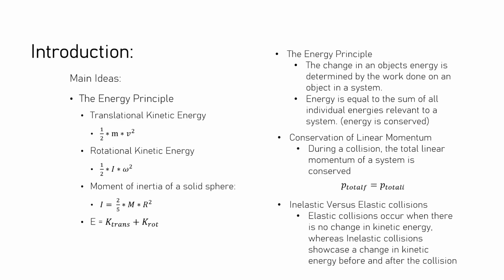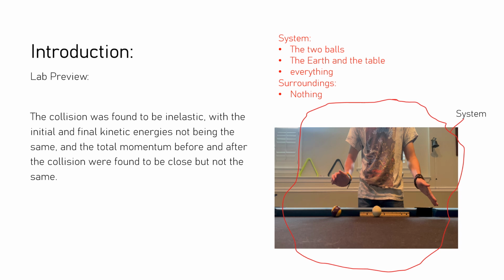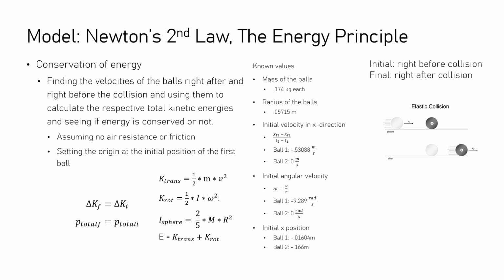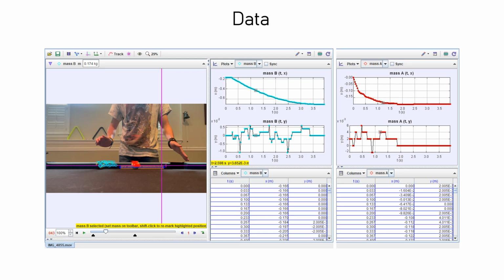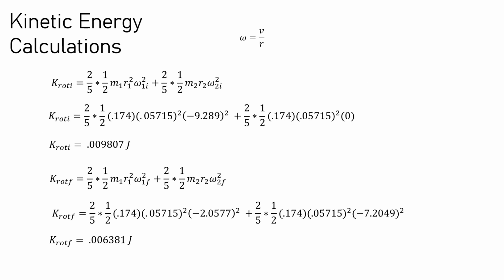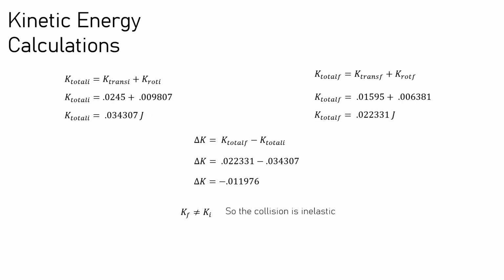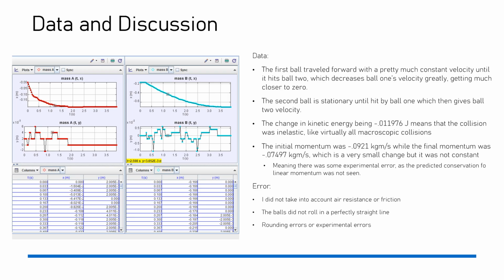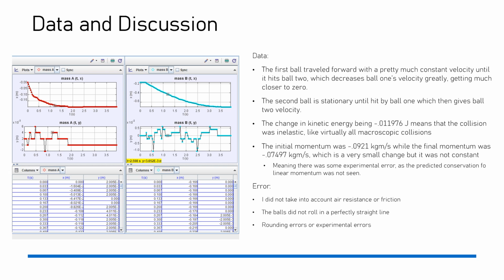Physics 2211 Lab 5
Submission for gatech phys 2211 Lab 5